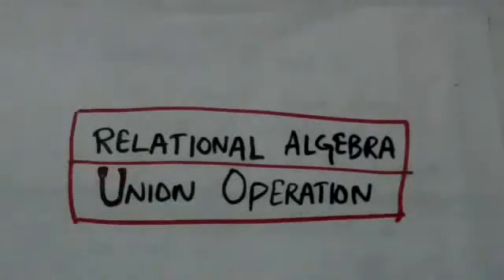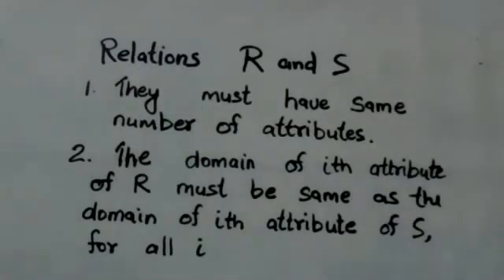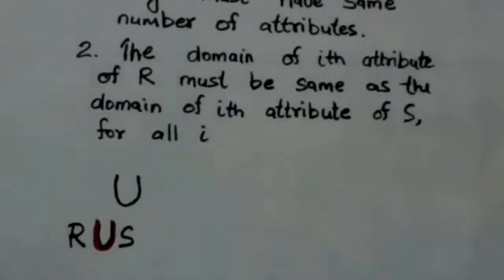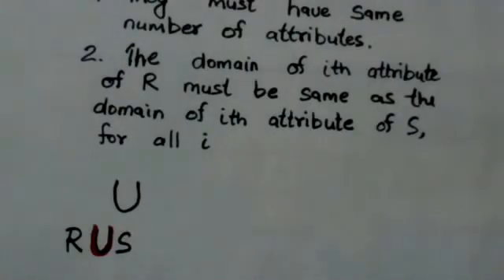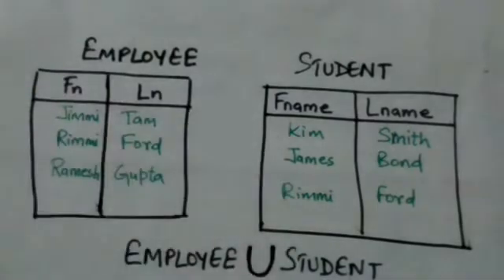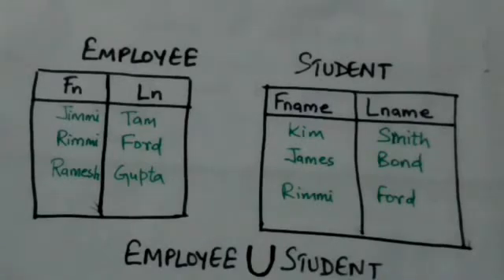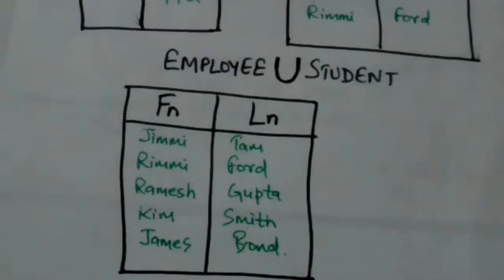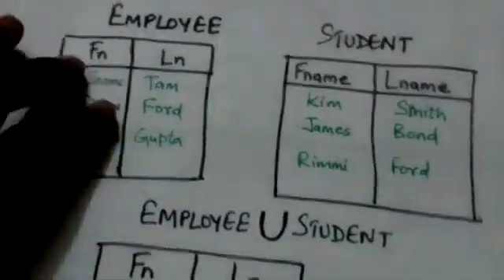RELATIONAL ALGEBRA -UNION OPERATION(DBMS-12)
RELATIONAL ALGEBRA -UNION OPERATION